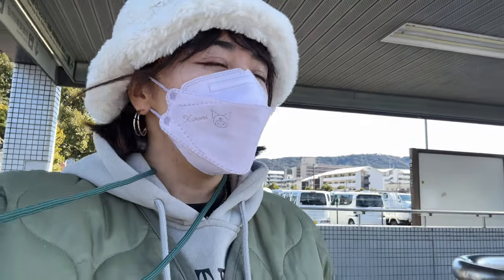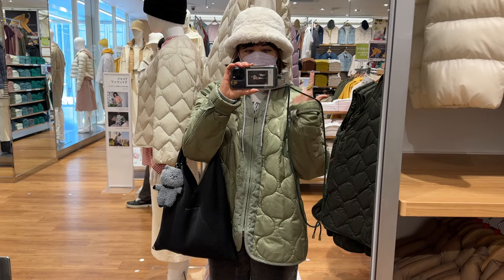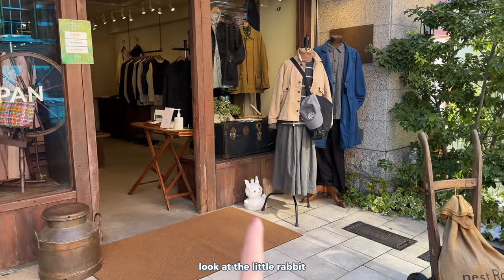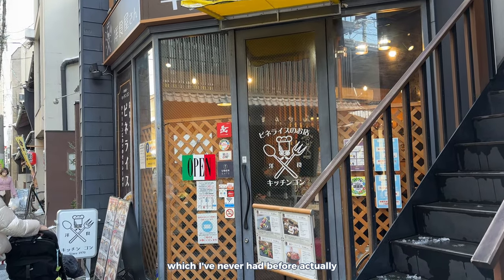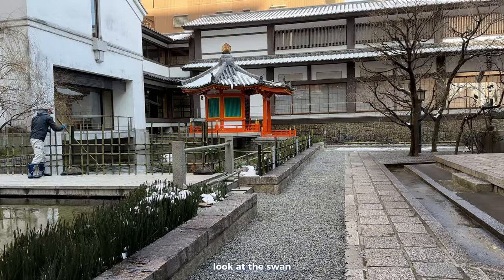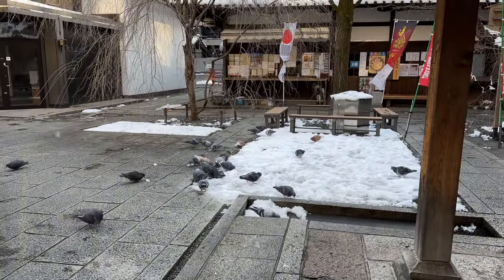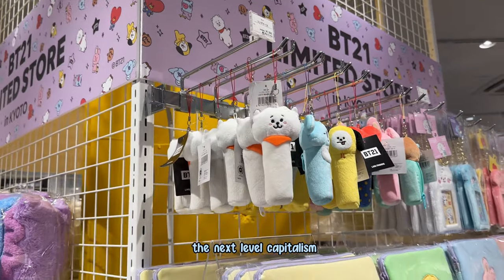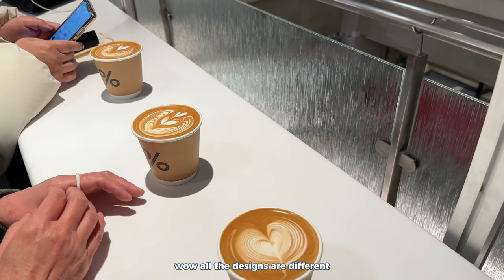Not your typical Kyoto vlog ⛩️ep5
I know there’s about a million Kyoto vlogs out there that focus on the popular temples and gardens (which I think are definitely worth it if it’s your first time!) I wanted to share some more quieter ‘less touristy’ spots because Kyoto has so many temples beyond Kiyomizudera. Hope you enjoy :)

luv, maya ♡

🐥 MUSIC 🐥